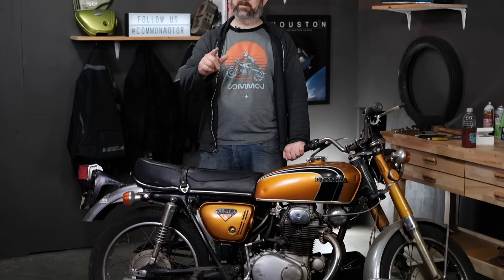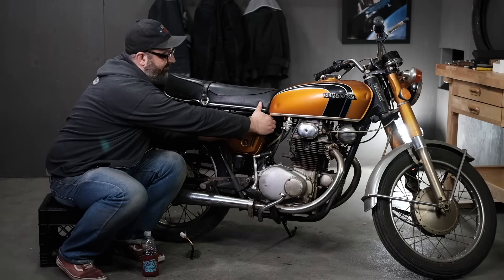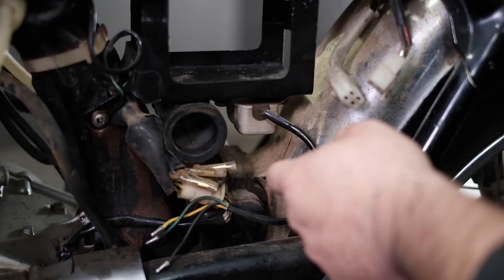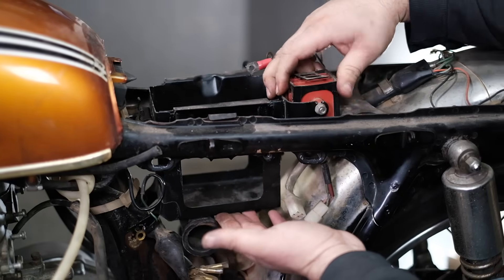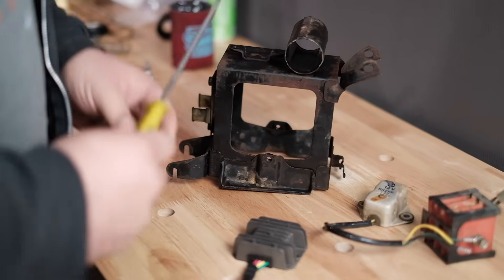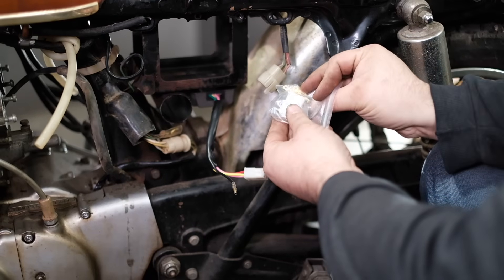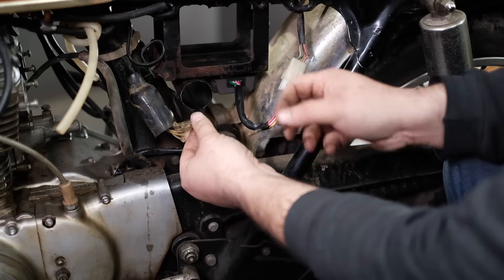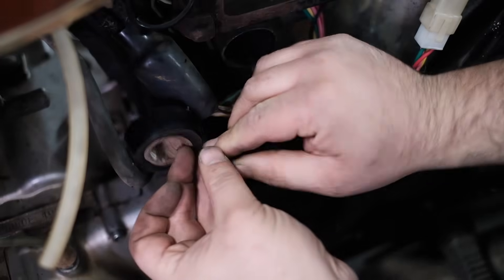How to Upgrade your Vintage Honda CB175 / CB200 / CB350 / CB360 & CB450 Regulator and Rectifier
We officially have a CB175/CB200 supplement to this video! Be sure to watch this for the differences you need to know when installing your CB175, CL175, SL175, CB200, or CL200 regulator/rectifier combo unit.

The charging systems on all the old CL and CB Honda twins are weak at best. The factory voltage regulator (limits total voltage to the battery ) and rectifier (converts AC to DC) were barely up to the task back in the day. Add 40 years of heat, weather, and previous owners' wiring hacks, and no wonder the battery on your bike is always dead. Well, we put our heads together and made an easy to install and affordable Honda replacement regulator / rectifier combo kit. This modern Honda CB350, CB360, CB450, CB500T regulator / rectifier combo is a single unit that replaces both factory parts. This is the single best electrical upgrade you can do to your Honda next to our halogen H4 headlight.